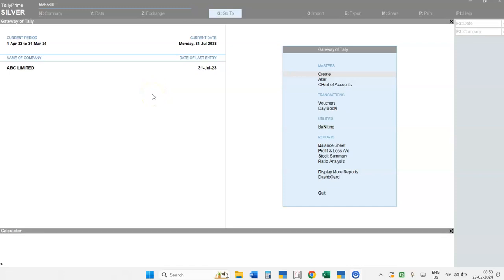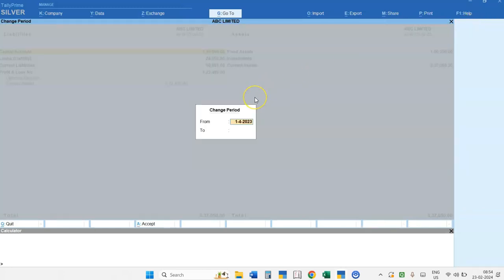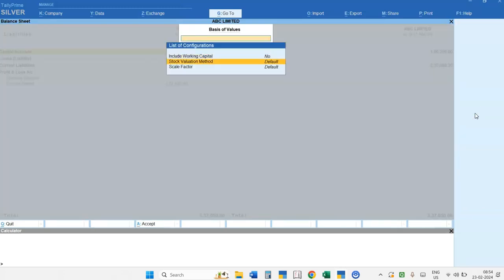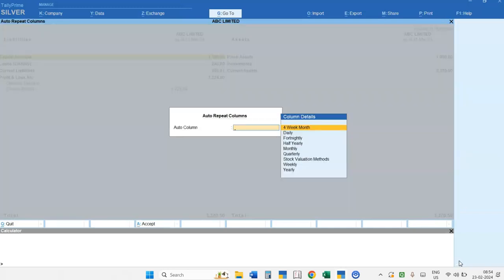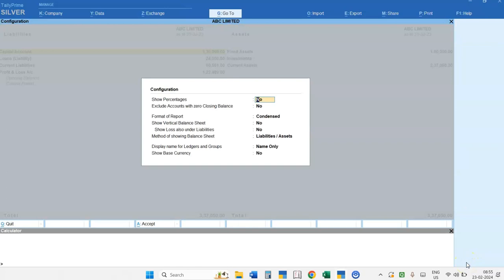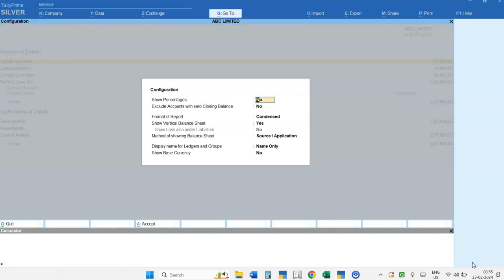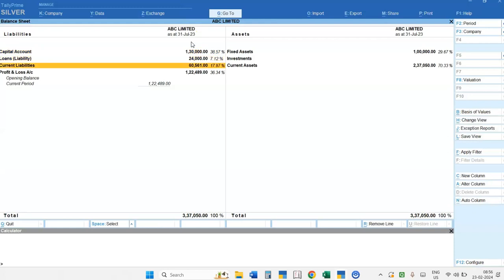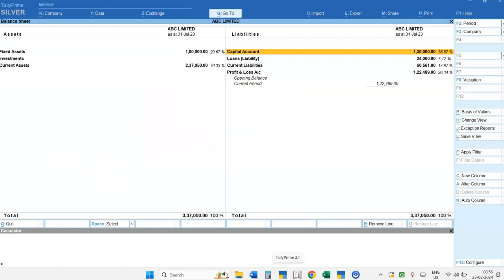30. Balance sheet report in tally prime 4.0